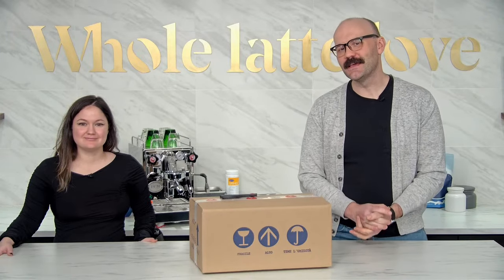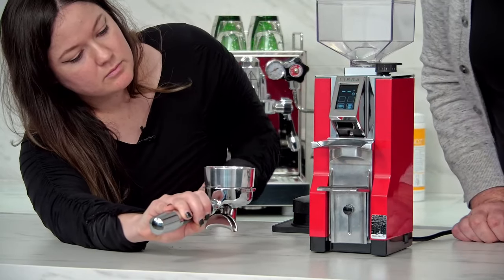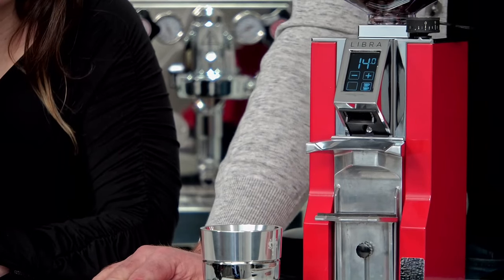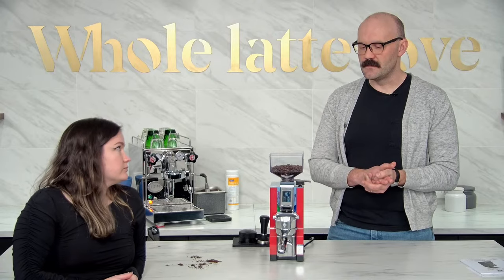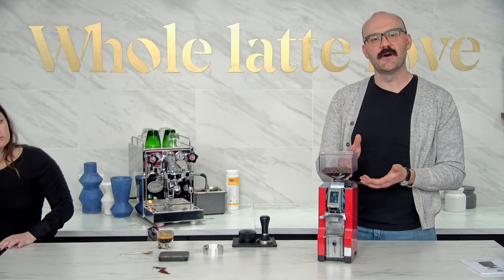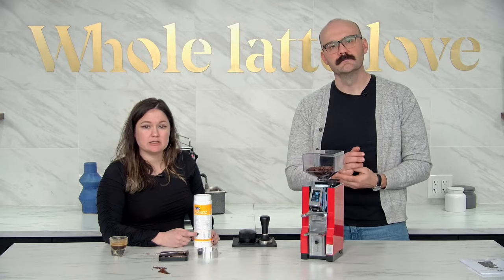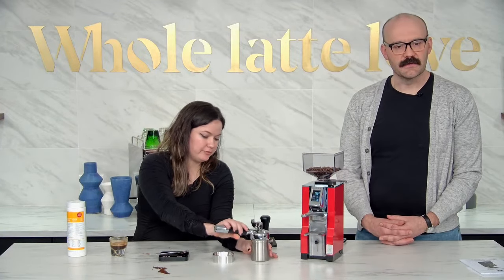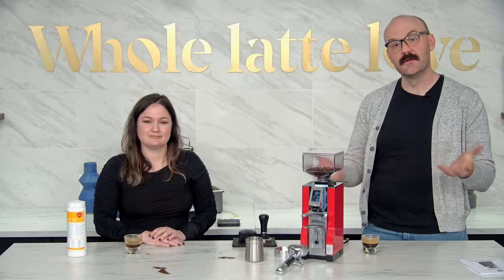Eureka Mignon Libra Espresso Grinder : Unboxing, Startup, & First Use Livestream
Learn how to setup and use the Eureka Mignon Libra Espresso Grinder.